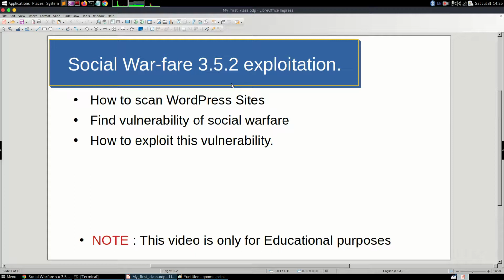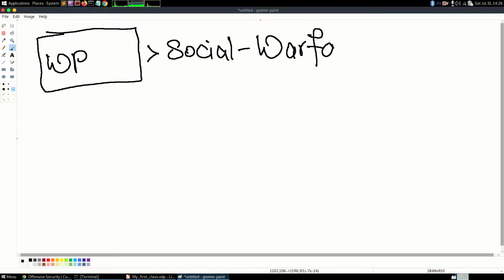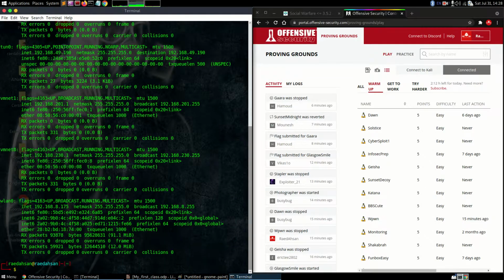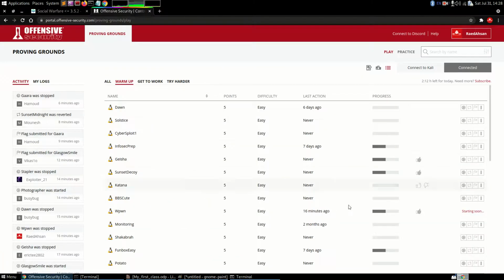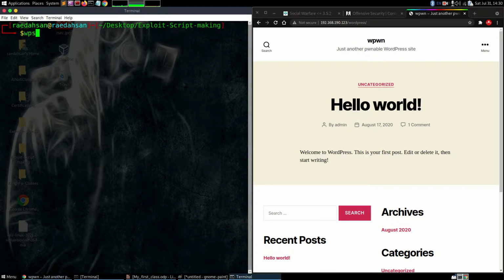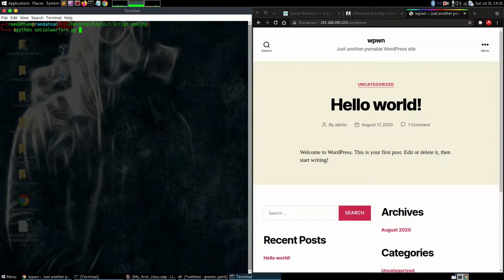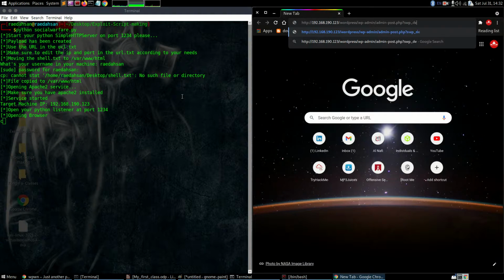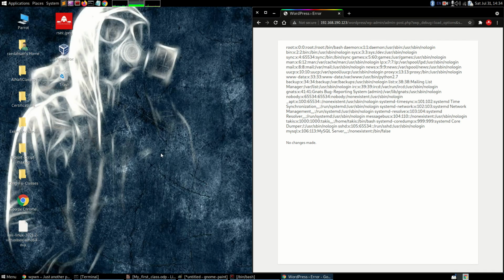Wpwn ( Social War-Fare 3.5.2 exploitation) offensive security machine.